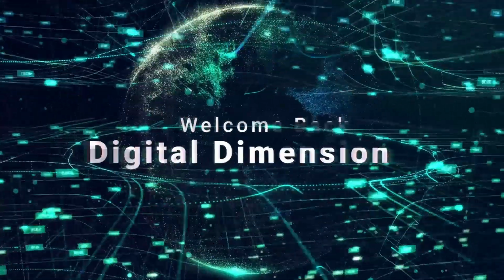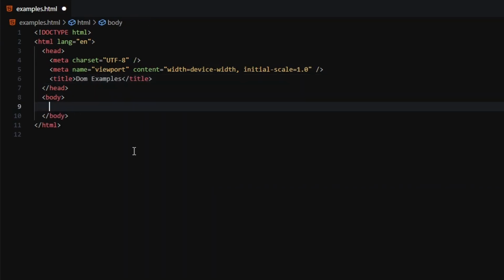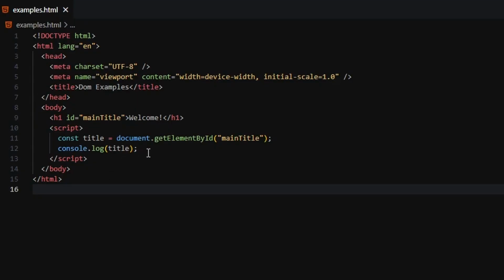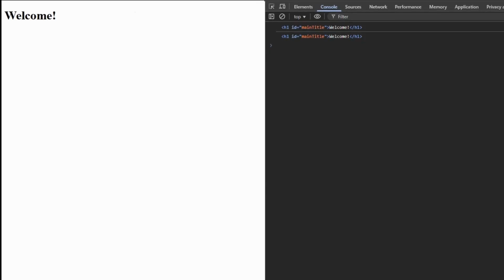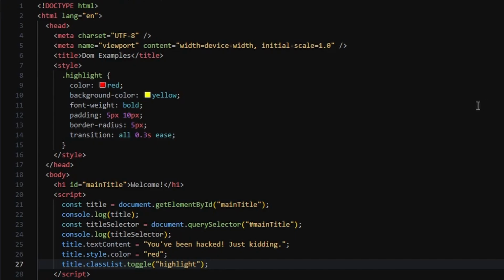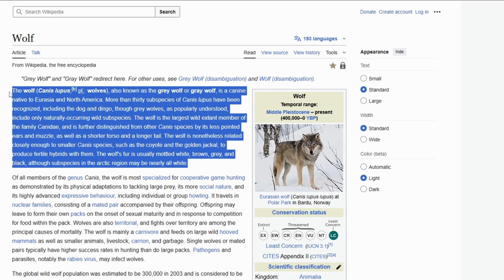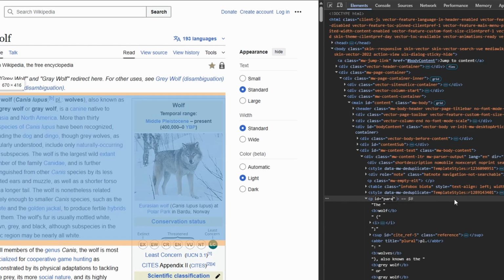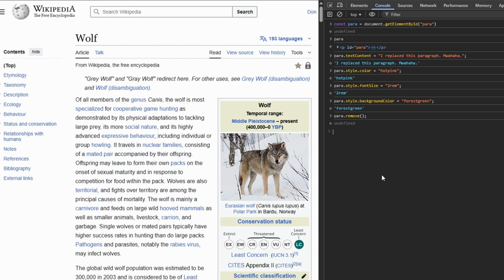The DOM in JavaScript – Simply Explained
What exactly is the DOM in JavaScript?

Think of it as the blueprint of your webpage — every heading, button, and paragraph is something you can grab, twist, and reshape with just a few lines of code.

In this crash course, I’ll show you:

🌳 What the DOM is and why it matters
🎯 How to select elements with getElementById and querySelector
✏️ Updating text and styles with JavaScript
🎨 Toggling CSS classes the smart way
➕ Adding and ➖ removing elements on the fly
🌍 A live DOM experiment on a real website (Wikipedia)
🕹️ A mini challenge project with add/remove buttons

Whether you’re new to JavaScript or just tired of your webpage looking boring, this is your simple and beginner-friendly guide to DOM manipulation.

👇 Try the challenge at the end and share your version in the comments!